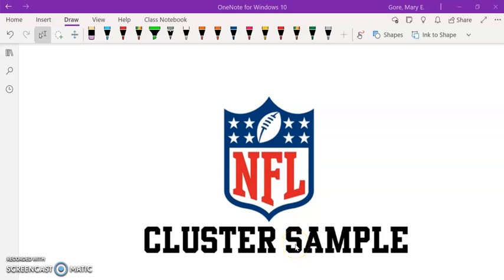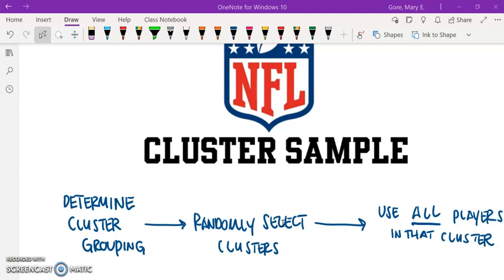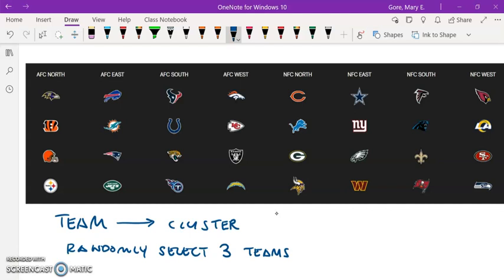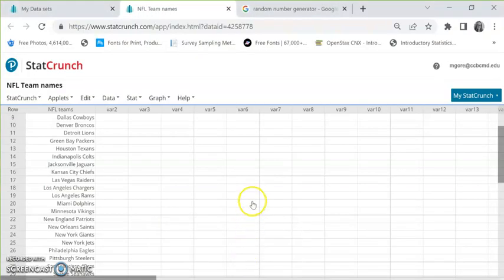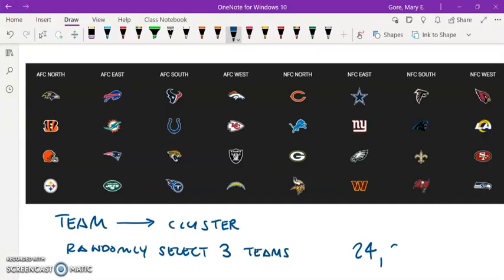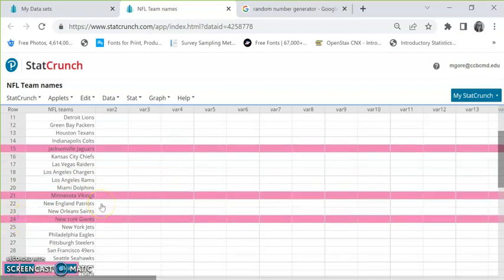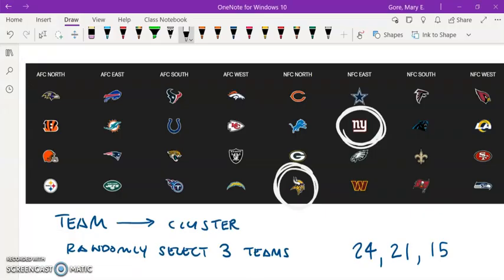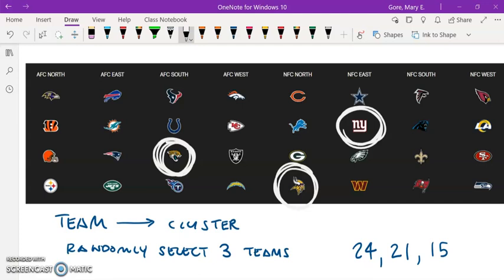Cluster Sample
Part of a series discussing several sampling techniques